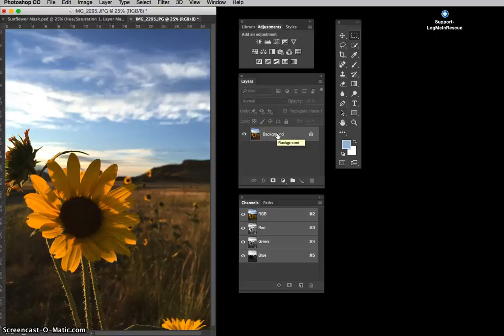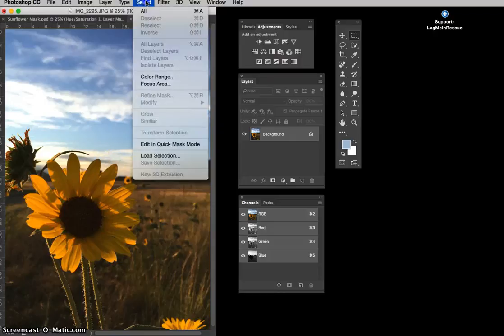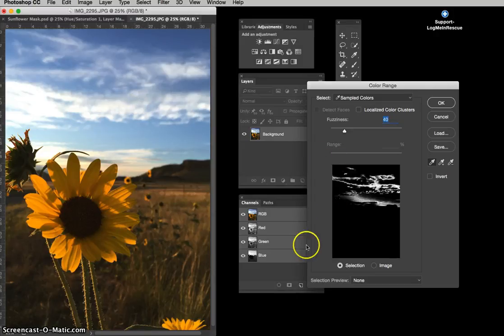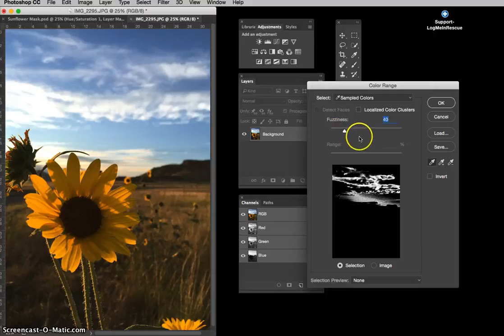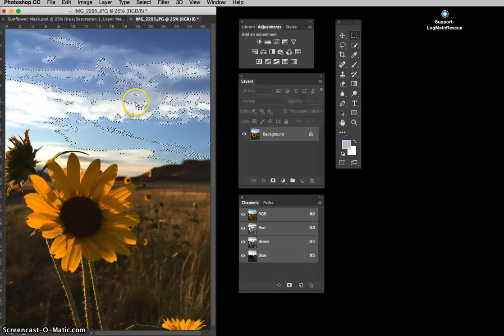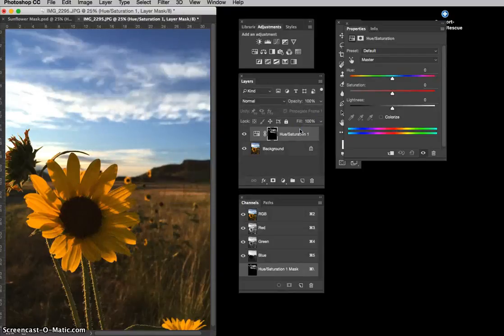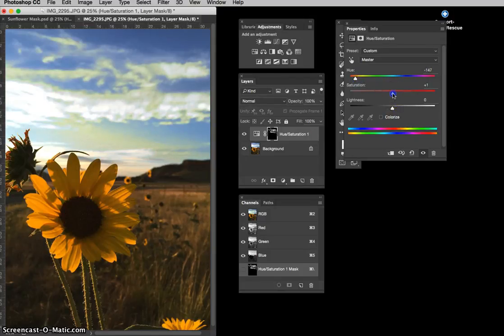Soft Edge Masking